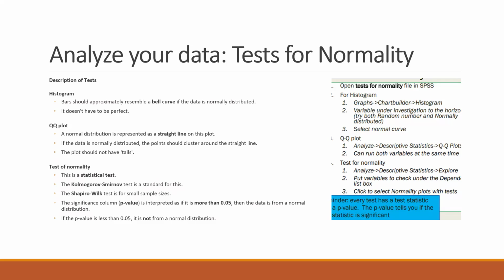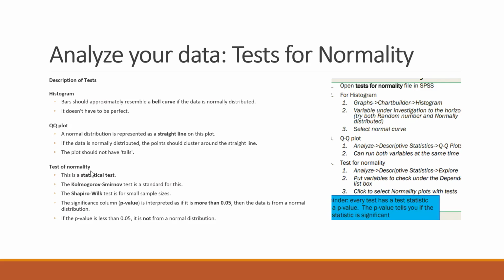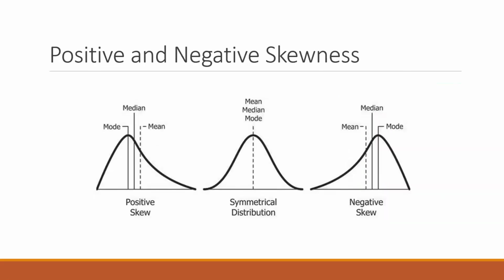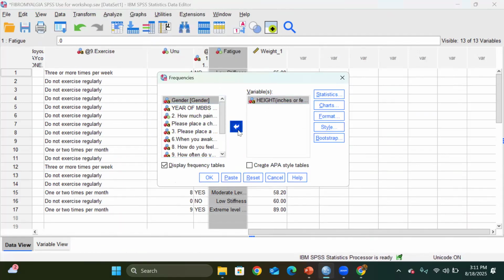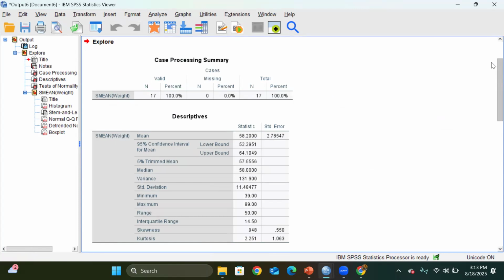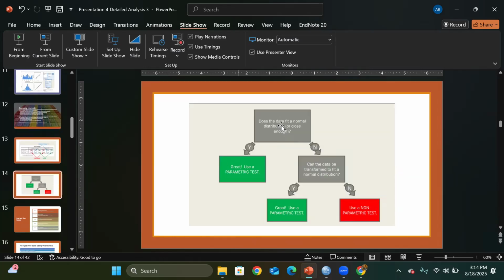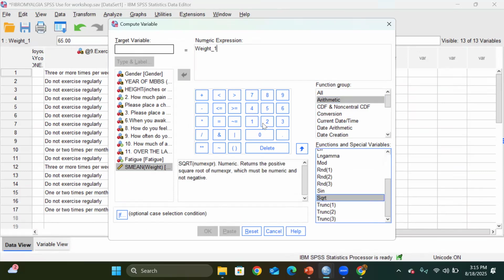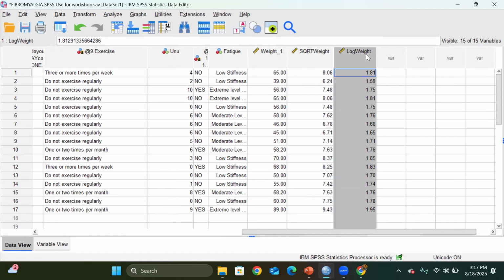Tests of Normality